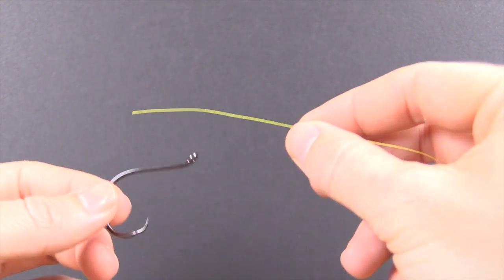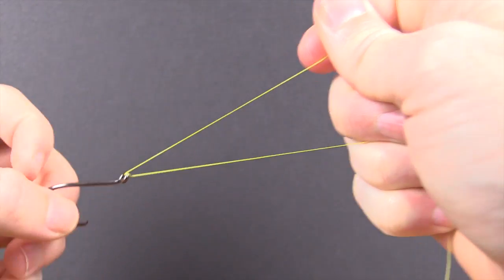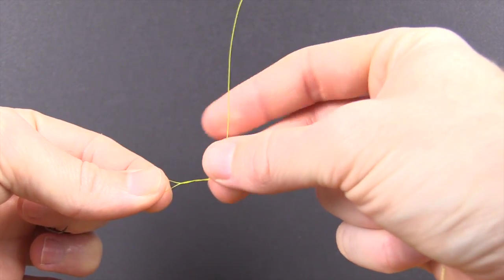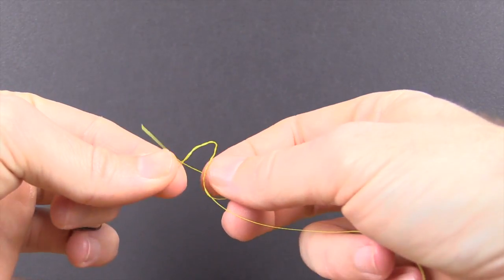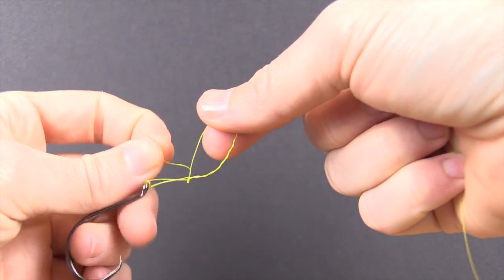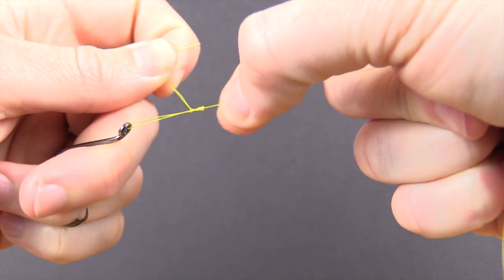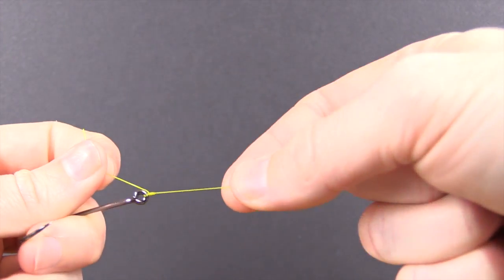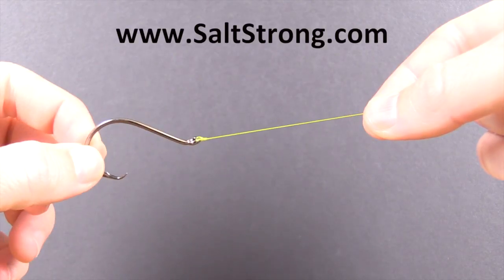Improved Clinch for Braided Line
The improved clinch knot is one of the most popular knots in the fishing community. The reason for that is its impressive strength along with the fact that it's easy to tie.

However, most of its popularity involves anglers who use mono line, so we decided to test out its strength when tied with braided line.